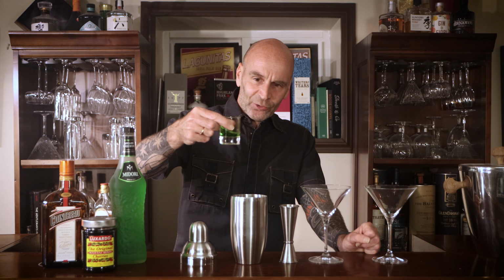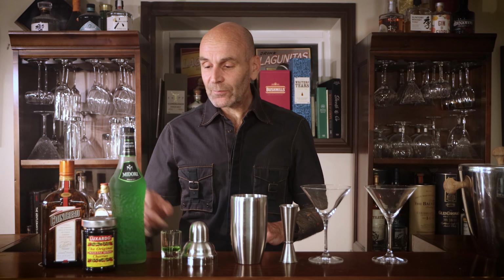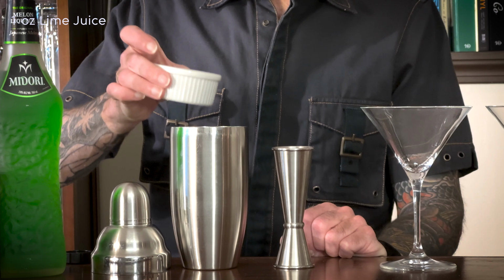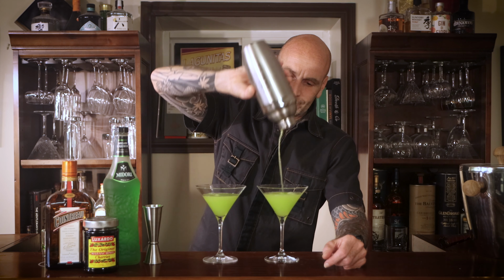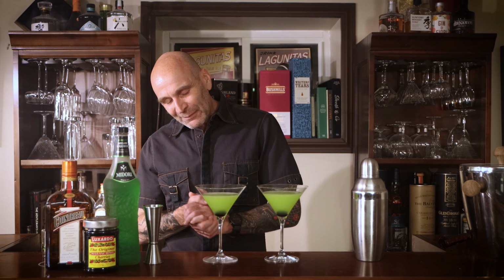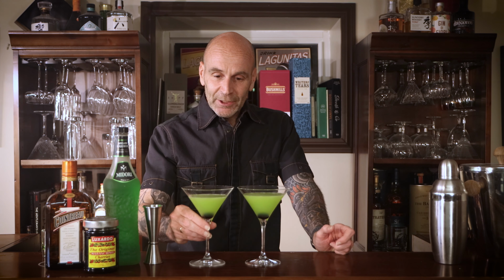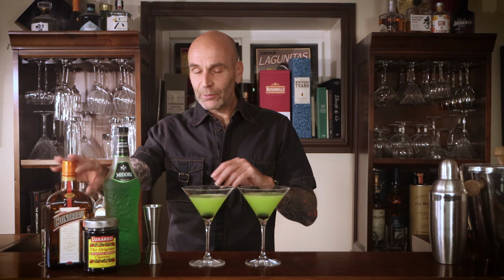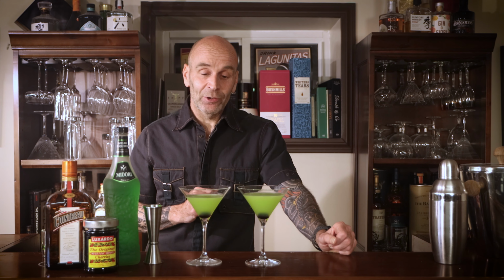Japanese Slipper - Electric green, sweet & sour sherbert explosion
Midori, that scary bright green liqueur that’s tucked away at the back of the booze cabinet since the 1980s. Sweet and not too heavy on flavor it’s a tricky one. The Japanese Slipper, invented by French bartender Jean-Paul Bourguignon in Melbourne, Australia puts it to good use. Sweet and sour, with a tingle on the tongue that gives an impression of drinking sherbert is about the only way I can describe it. I was very surprised at how much I liked it. Nice tartness makes it a refreshing Spring cocktail.

Cheers, and enjoy your Japanese Slippers

JAPANESE SLIPPER

INGREDIENTS
1 oz Midori
1 oz Cointreau
1 oz Lime Juice

GARNISH

Luxardo or maraschino cherry, or slice of melon.

METHOD
Add all ingredients with ice to a shaker. Shake until chilled. Strain into cocktail glass. Garnish with Luxardo cherry.

00:00 Intro
00:35 Midori & more
04:05 Mixing
07:08 The Pour
08:38 Tasting